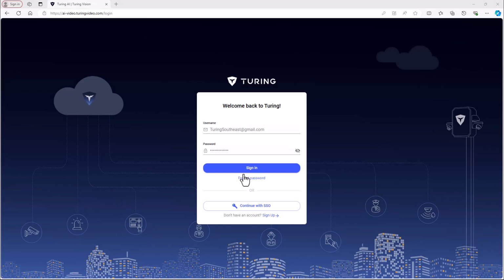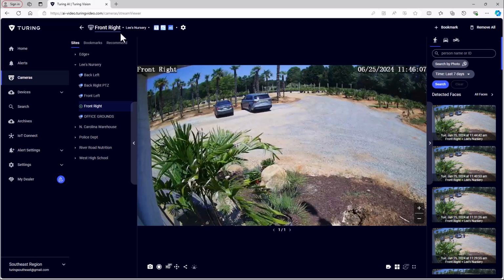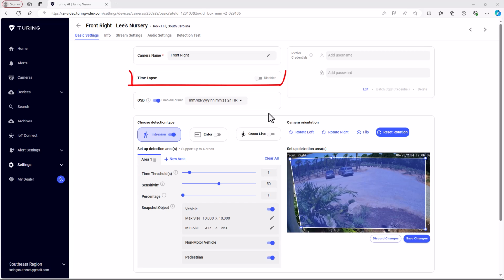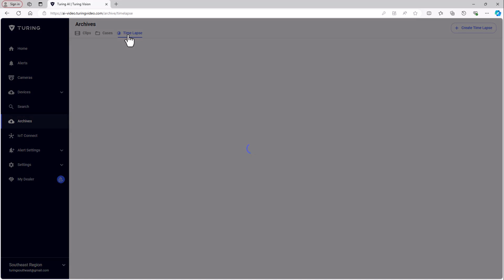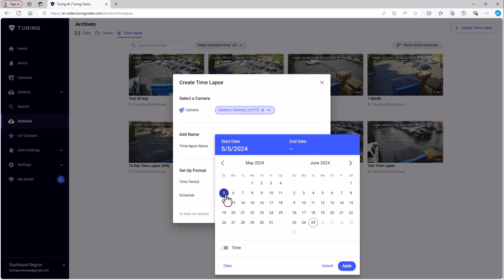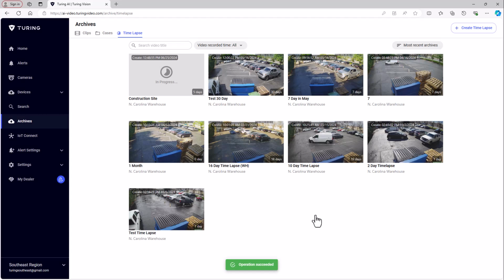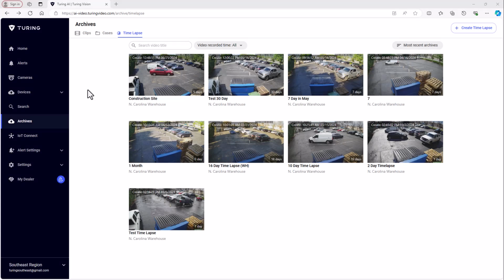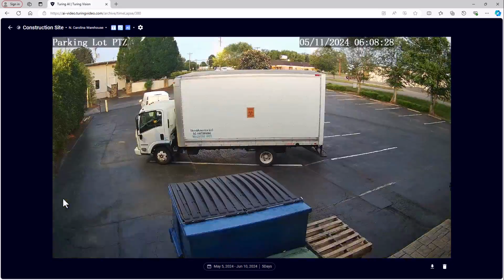Enabling & Using Time Lapse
Learn how to enable, create, and access time lapse videos from Turing.